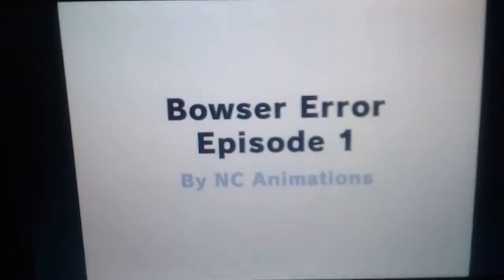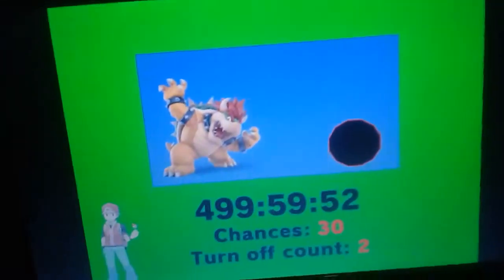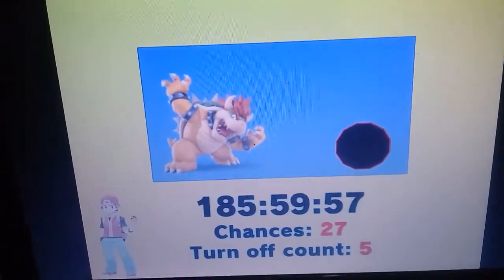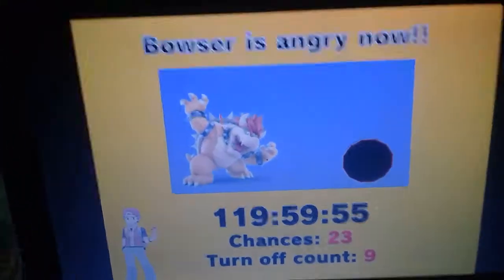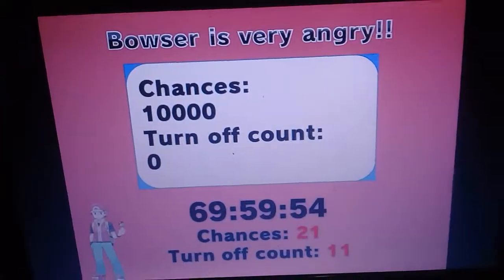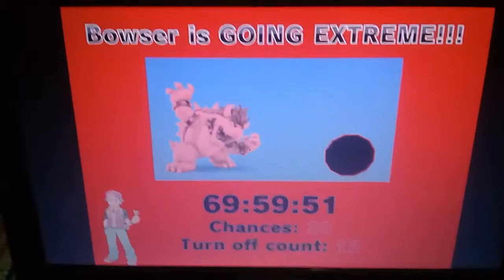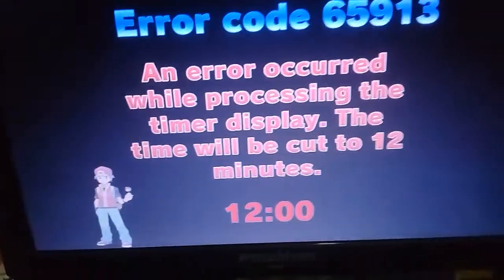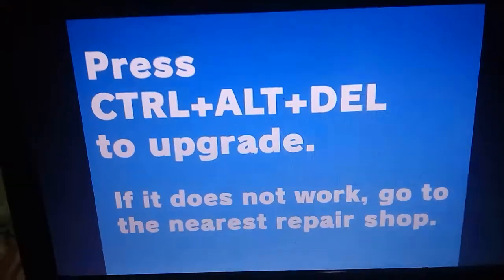Bowser Error 1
Red tries to escape the Bowser error...but his computer was destroyed.